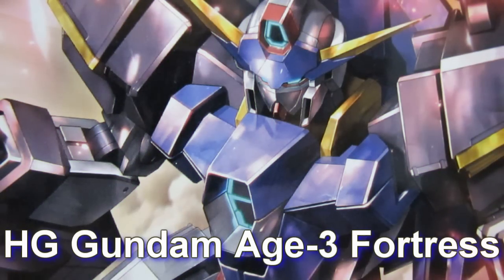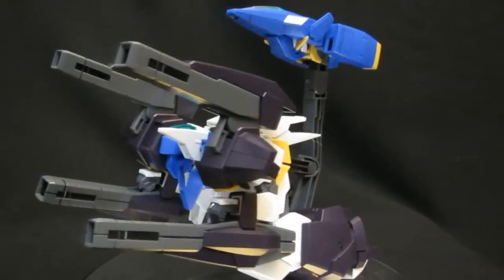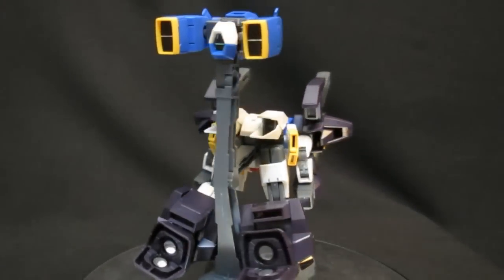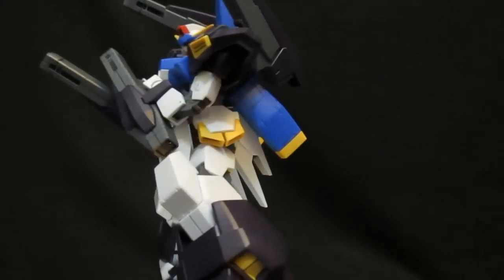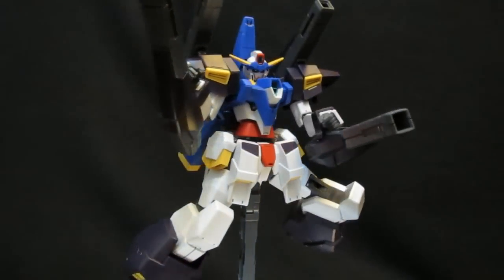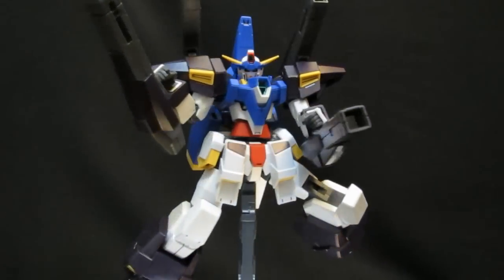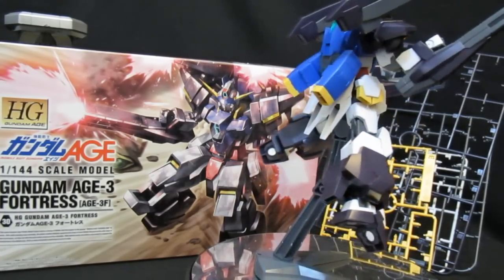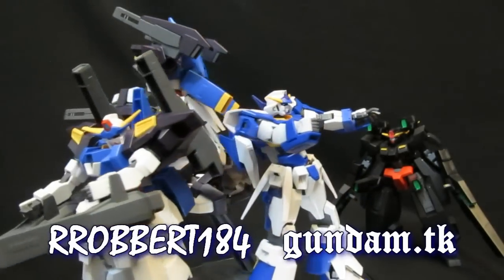HG Gundam Age-3 Fortress (Part 4: Verdict) Gundam Age Kio's gunpla model review ガンプラ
| Kio's big gun wear for the Gundam Age-3 is the last lead to get the High Grade 1/144 release.  The Advanced Grade was great for its price, how does this stack up late in Age's lifecycle?